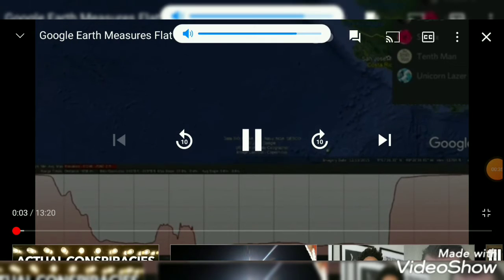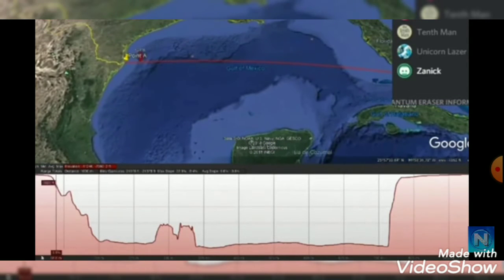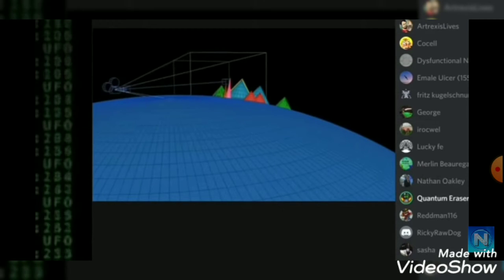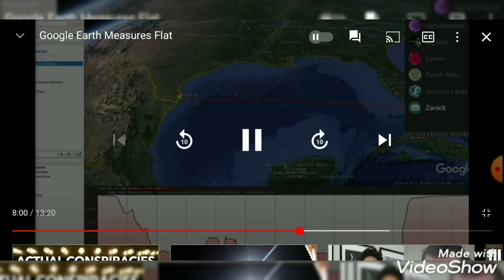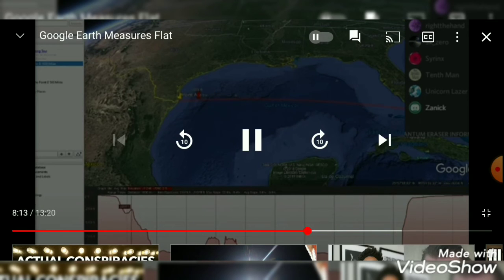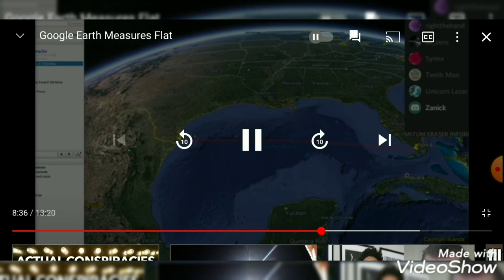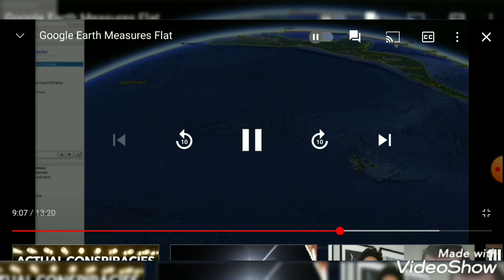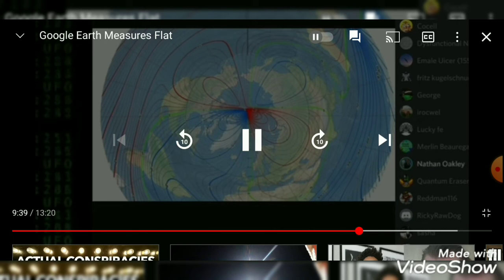Earth is flat no detectable curvature or spinning...MOST OF YOU ARE TO DEAD TO SEE TRUTH.